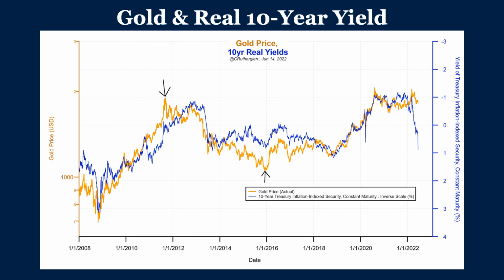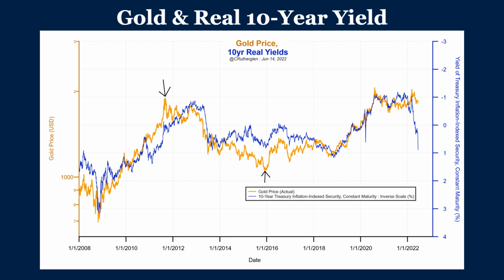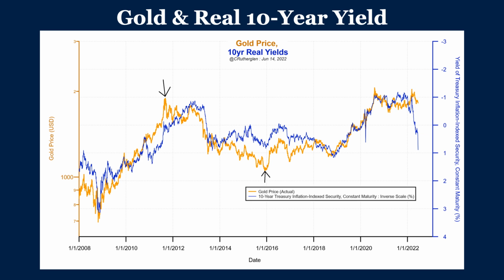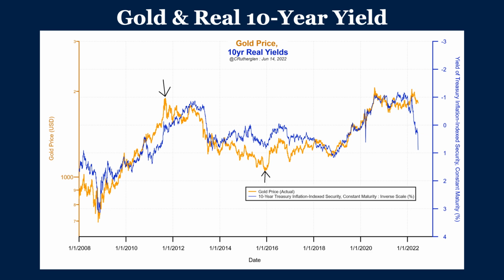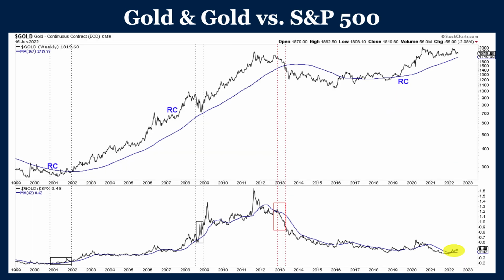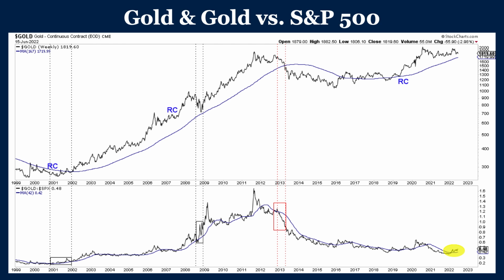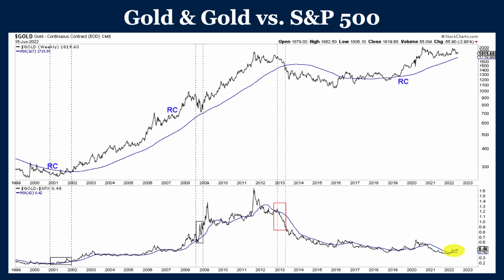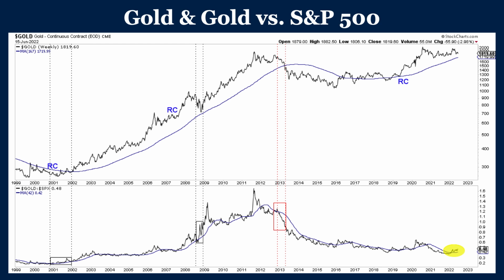Best Leading Indicator for Gold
Historically, Gold against foreign currencies and Gold against the stock market have been the best leading indicators for Gold. The best is Gold against the stock market.

We also evaluate how Gold has been leading real yields at key turning points. Real yields have been surging but Gold has not declined as much as it normally would. History shows Gold can lead real yields at important turning points.